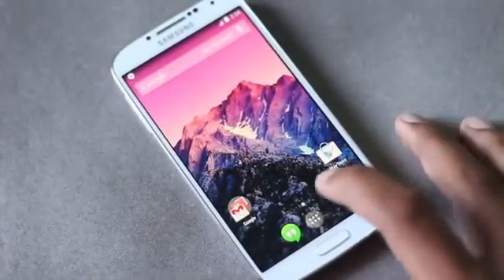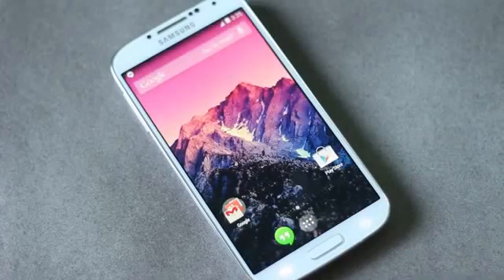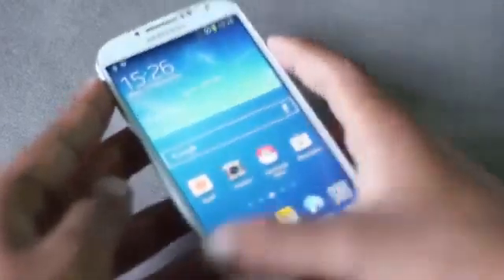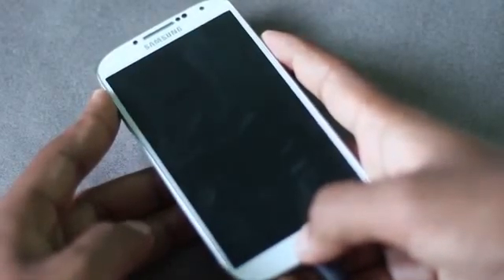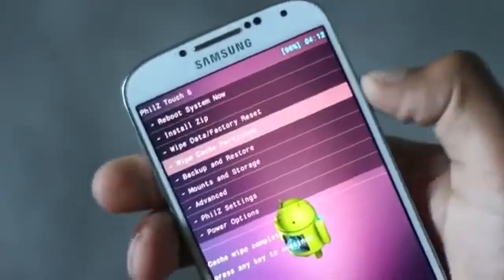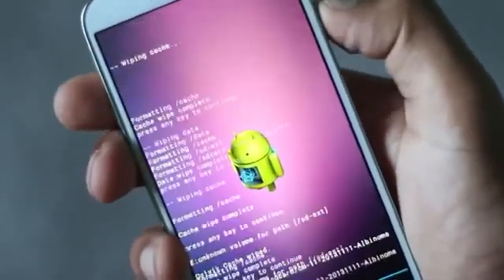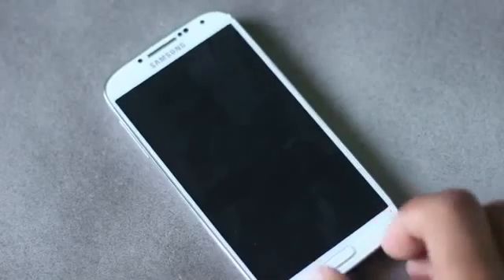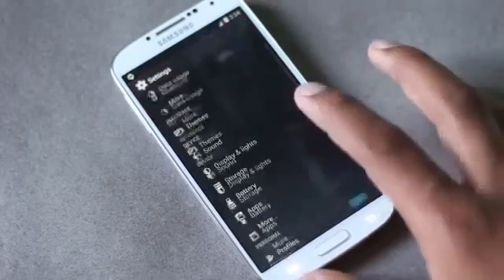CM11 Android 4.4 KitKat ROM + Root for Galaxy S4! - Simple Root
FREE IPHONE 5- ... FREE IPHONE 5S- FREE GALAXY S4- FREE PS4- FREE XBOX ONE- FREE $1000 VISA GIFT CARD- iphone 5 iphone iphone 4s iphone 4 iphone 5s iphone 4g iphone 3g iphone 5 review iphone 6 iphone 3gs iphone 5 unboxing iphone 5 trailer iphone 4 review jailbreak iphone 4 iphone 4s review iphone 5c iphone 4 unboxing jailbreak iphone 3g iphone 4s unboxing iphone 5 commercial iphone tricks iphone 4s siri iphone apps verizon iphone unlock iphone 4 iphone commercial unlock iphone 3g iphone 4s video iphone 4 jailbreak new iphone jailbreak iphone unlock iphone iphone 5 concept iphone 3g review apple iphone case collection iphone 5s unboxing iphone 4s jailbreak ipod touch best iphone apps iphone 3gs review apple iphone 5 iphone 3gs unboxing iphone review samsung galaxy s3 iphone 5s trailer siri iphone 4s jailbreak iphone 4s iphone 3g tricks white iphone 4 iphone games iphone 5s review iphone 5 iphone 5 jailbreak jailbreak iphone 3gs iphone ringtones iphone jailbreak iphone unboxing iphone 3g unboxing iphone 5 parody iphone 6 trailer steve jobs iphone 4 white iphone parody iphone 5 features new iphone 5 iphone vs evo cydia iphone magic ios 7 verizon iphone 4 iphone 5 case i phone apple iphone 4s iphone 3g unlock iphone unlock iphone 4g review unboxing iphone 4 jailbreak iphone 5 samsung galaxy s2 i phone 5 iphone hack iphone 4 verizon samsung galaxy s4 iphone5 lil wayne iphone 3g s iphone 3g jailbreak iphone 4 apps unboxing iphone 5 3g iphone fake iphone iphone themes iphone 4s tricks iphone 4 tricks will it blend best iphone games gangnam style iphone app unboxing iphone 4s Its a Tutorial on how you can install Cyanogenmod 11 (kitkat) on your galaxy s4 Root and clockworkmod Heres a quick overview of CM11 Android 4.4 KitKat ROM with root for Galaxy S4 Android smartphone users. Download and Details: LEER DESCRIPCION PARA LINKS: SUBSCRIBIROS Y LIKE =D ¡¡¡¡¡¡¡¡¡¡¡¡¡¡SI SE CAE ALGUN LINK DECIRMELO QUE LO VUELVO A SUBIR! 1. Para instalar la rom.. 1- Meter en la tarjeta ... In this video ill just show u guys how to install Android 4.4 rom for the Galaxy S3- i9300. ROM Link: Neste vídeo mostro a atualização do Samsung Galaxy S4 para o Android 4.3 via Kies. Meus Blogs Blog do Samsung Galaxy Note 8 N5110 : In this video we show you how to flash ANDROID 4.3 on to your Samsung Galaxy S4 GT-I9505 and before that some of the main new features! How to flash Android... In diesem Video präsentiere ich euch eine sehr frühe Version von Cyanogenmod 11 auf dem Galaxy S3. CM 11 GS3 Download: This is my video tutorial on how to flash CyanogenMod 10.1 onto the Samsung Galaxy S4 (I9505 Only - Snapdragon Quad Core variant) This is my video tutorial on how to flash the PACman ROM onto the Samsung Galaxy S4. You gonna need CWM 6.0.4.5 to install it or it will give you an error : Link for CWM : Official Android 4.3 Firmware for Samsung Galaxy S4 (GT-I9505) - Whats new? videolarını adresinden izleyebilirsiniz. Galaxy S4 An... A simple tutorial showing how to install Adobes Flash player on the Samsung Galaxy S4 and other Android devices. Get the flash apk here: How to Get Ado... Bueno agradesco esta Maravillosa pagina: optimusl5roms.blogspot.com